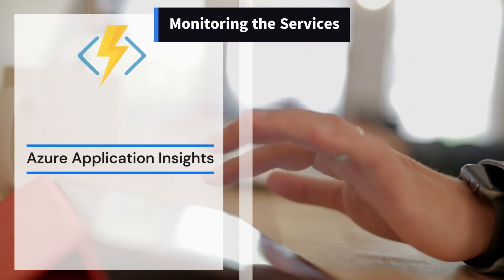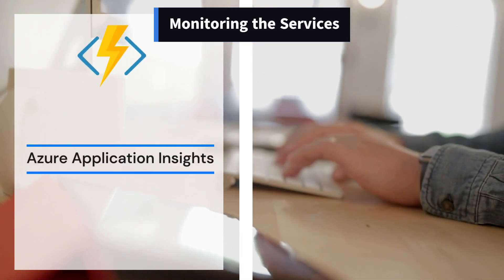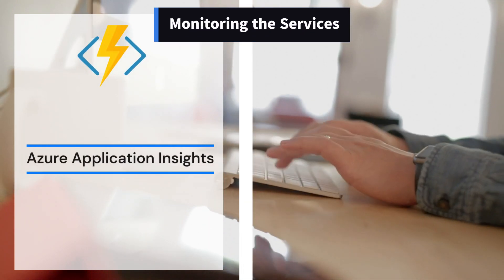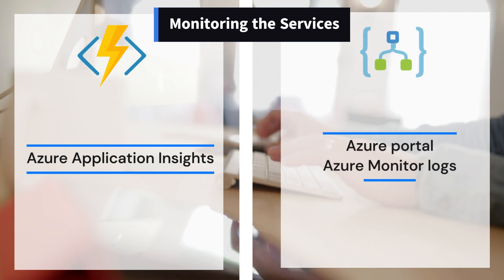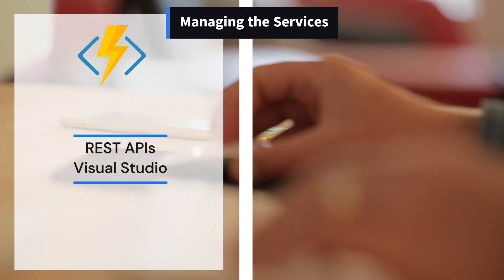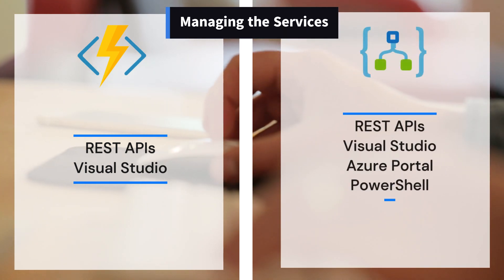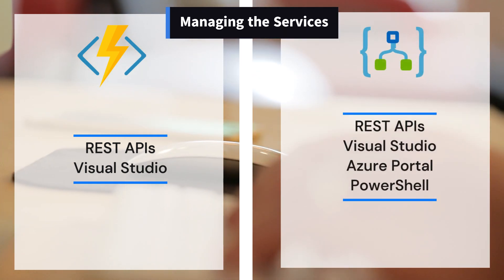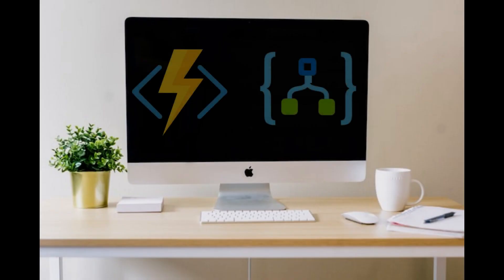Comparing Azure Functions and Azure Logic Apps